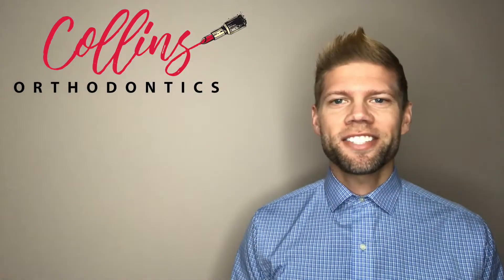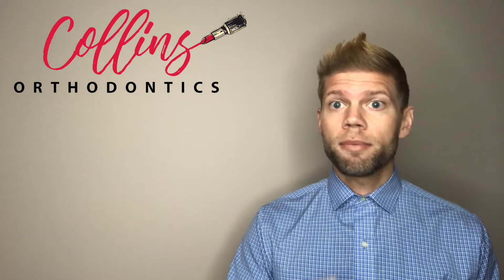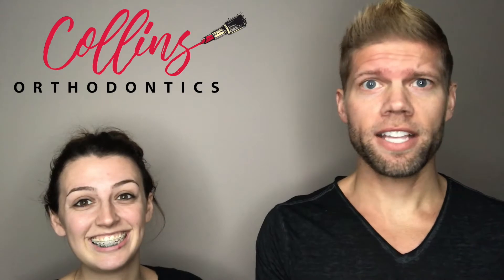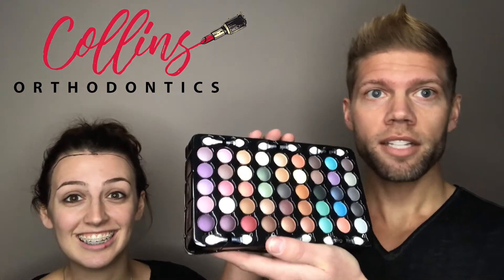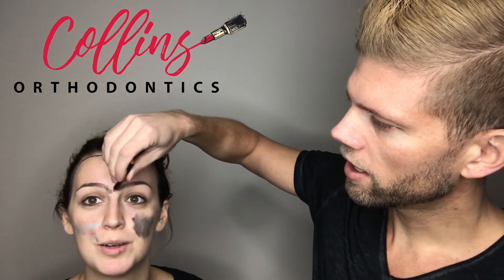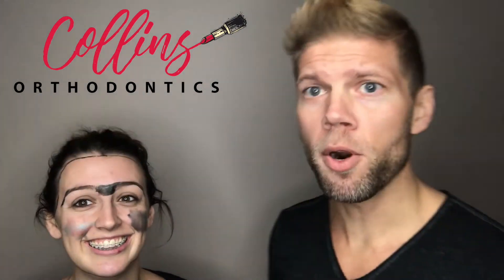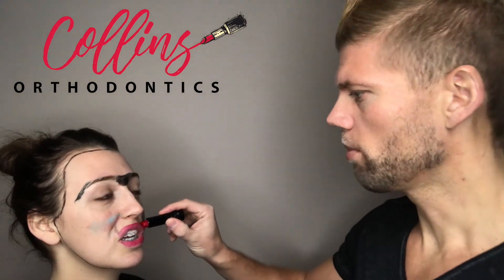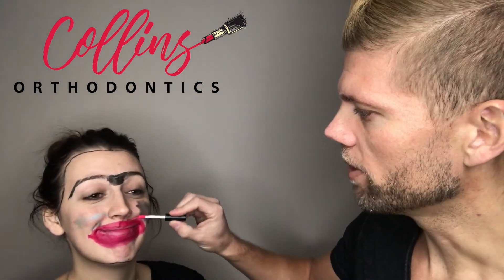Orthodontist Attempts Full Glam Makeup Tutorial for People with Braces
Full Glam Makeup Tutorial with Dr. C and Keanna. 💄 There are no words to describe this. Just watch.